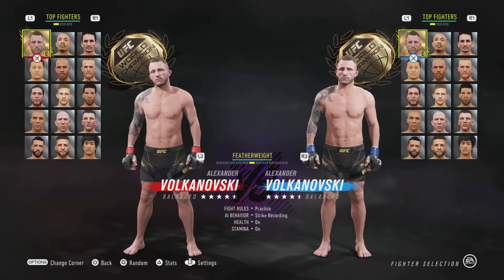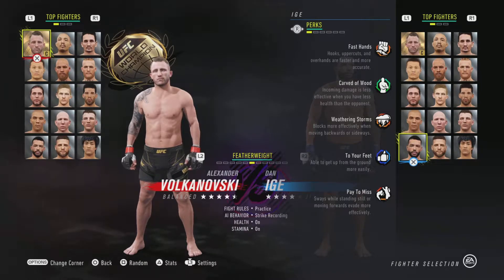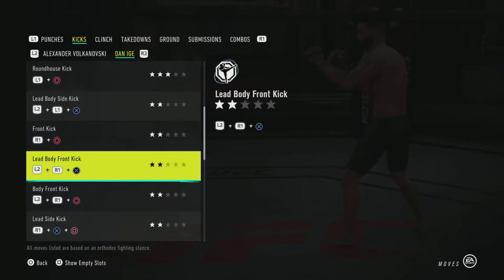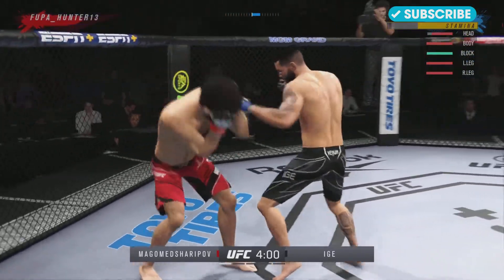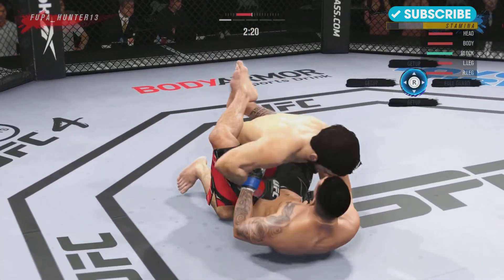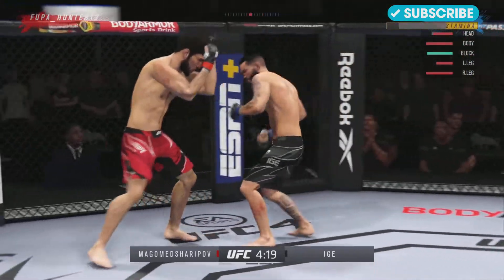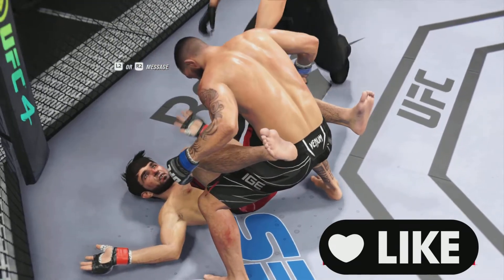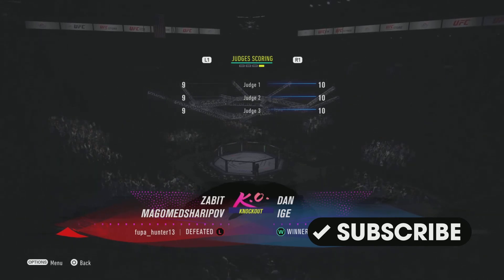UFC 4 HIDDEN GEM OR NOT? YOU BE THE JUDGE! EP.2 - COMMENT BELOW!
UFC 4 HIDDEN GEM OR NOT? YOU BE THE JUDGE!